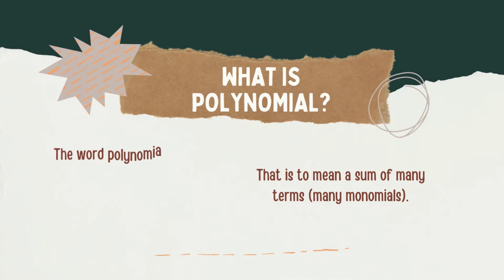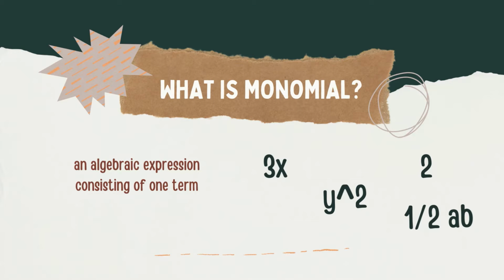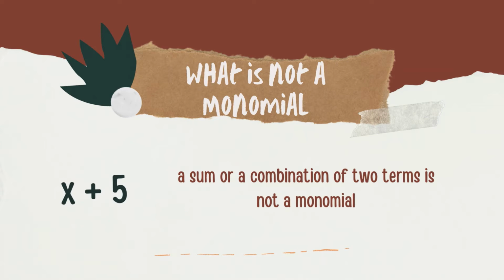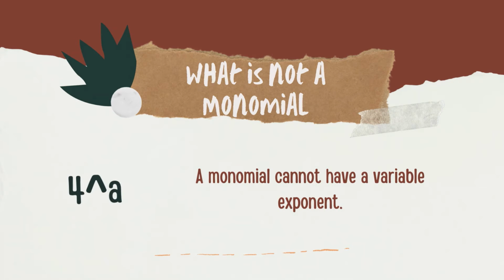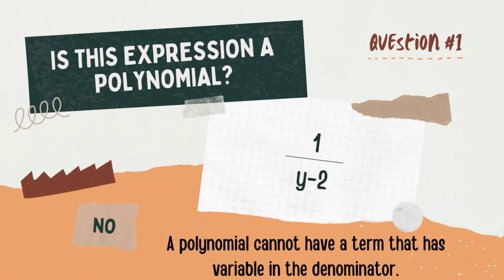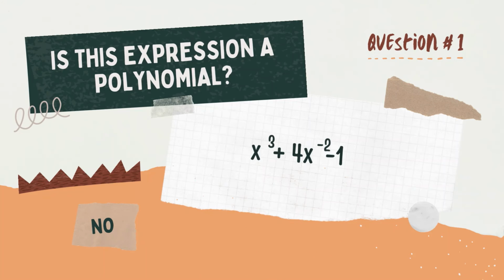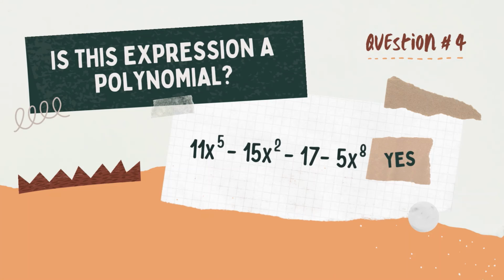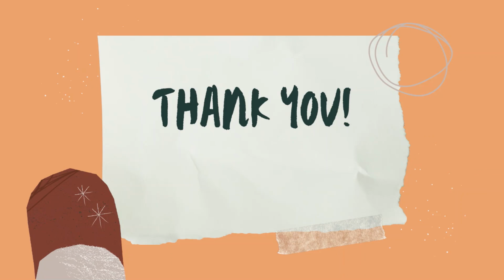What is a Polynomial and What is Not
In this video, we will get to learn how to determine whether the algebraic expression is a polynomial or not. Keep learning :)